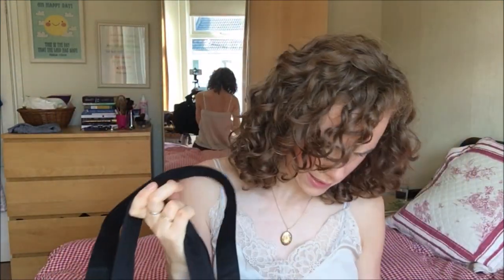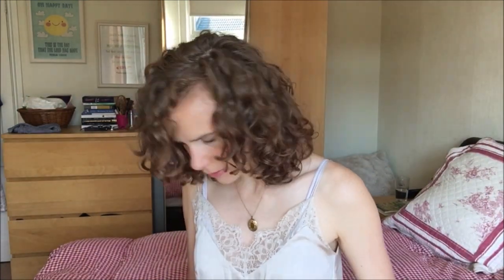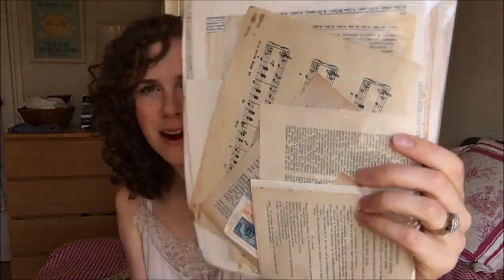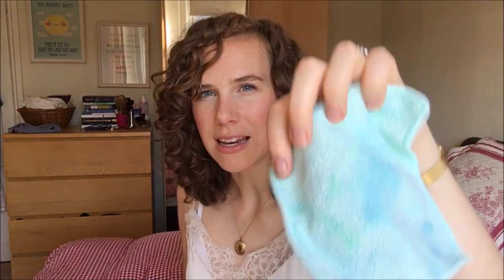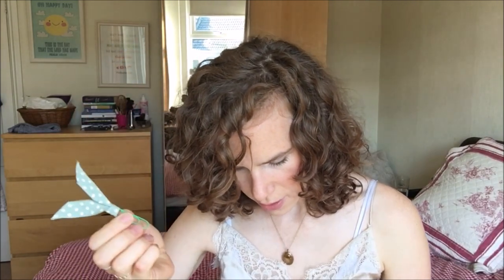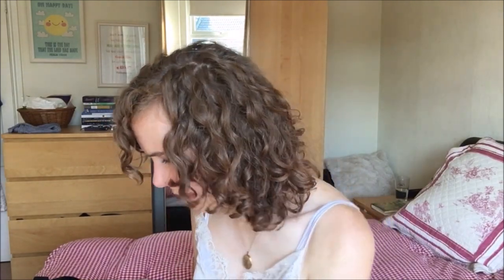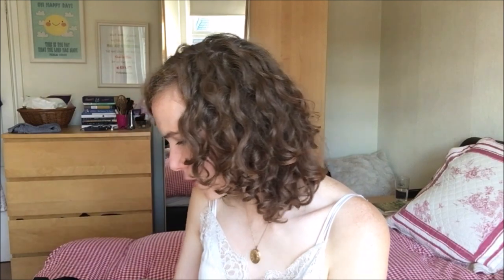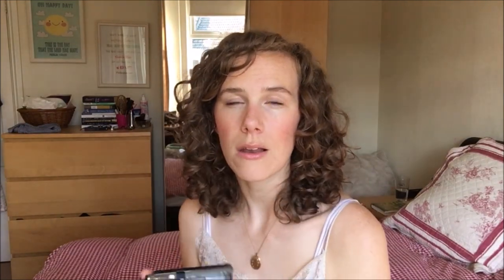What’s in my Faith Journaling Tote Bag?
Hey all, in my flip-through video I promised I’d share with you all the things I take with me when I travel. It’s an easy way for me to show you the things I use most often and love the most for my faith journal!

I also usually have a pair of scissors in my pencil case, but that was accidentally left downstairs - I couldn’t do without scissors!!

My journal, Leuchtturm 1917 Black Dotted – (UK) , (US)
Canvas bag with pockets (UK) , (US)
Pencil case (UK) , (US)
2 sided glue roller (UK) , (US)
Metal ruler - (UK) , (US)
Copper staples (UK) , (US)
White staples (UK) , (US)
Cotman pocket watercolour palette (UK) , (US)
Teflon heatproof craft mats (UK) (US)
Versafine small ink pads (UK) , (US)
Stickers & washi - ebay, aliexpress and etsy.
Enamel dots – (UK) , (US)
Paperchase A5 wiro display book – (UK) , (US)
Wild Flower paper pad – (UK) , (US)

Tombow dual brush pens (UK) , (US) - if i had to pick just a few colours i'd have 553, 312, 912, 020 and N95.
Uniball signo white gel pen (UK) , (US)
Sharpie bronze metallic pen (UK) , (US)
Uniball signo bronze (UK) , (US)
Sakura pentouch 1mm gold (UK) , (US)
Ballpoint pen - Waterman Hemisphere with a medium black refill (UK) , (US)
Tombow fudenosuke (UK) , (US)
Staedtler triplus broadliner (UK) , (US)
Pilot g2 black gel pen (UK) , (US)
Artline fineliners (UK) , (US)
Pentel Aquash brush pens (UK) , (US)
Eraser - (UK) , (US)
A5 Tuff Bags – (UK) , (US)

You can find most of the images I’ve used in my journal on my Pinterest profile.

I receive a small % of commission from anything bought via any amazon links above. It doesn’t cost you any more, but is a little way that you help this channel keep on going.